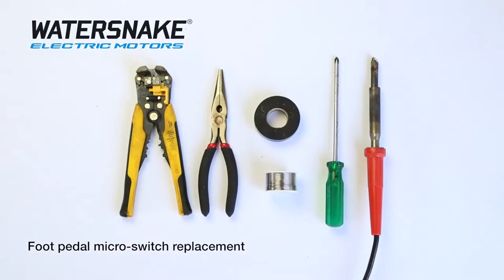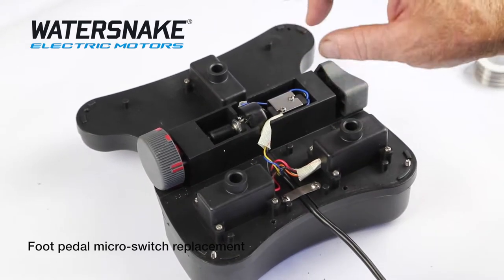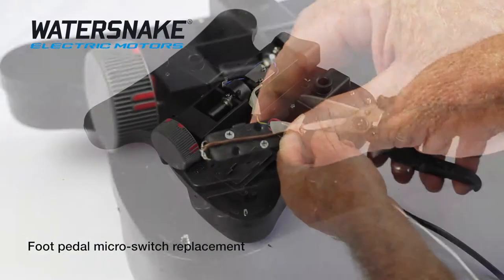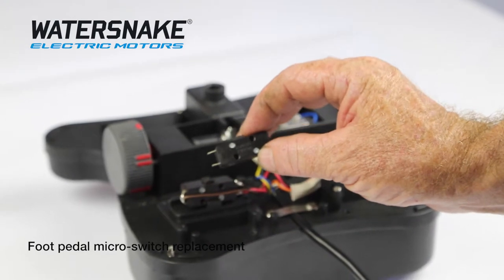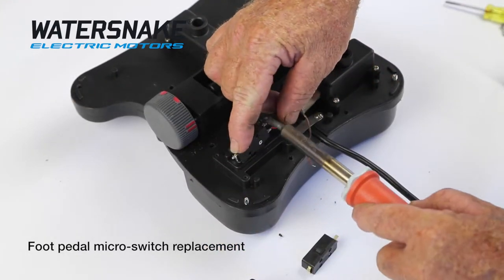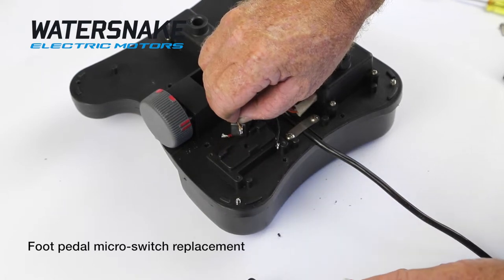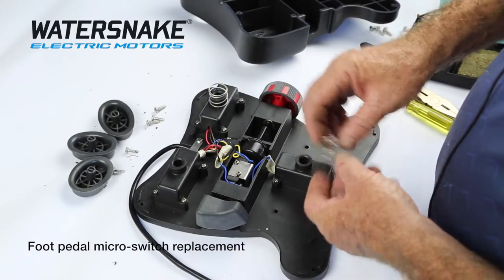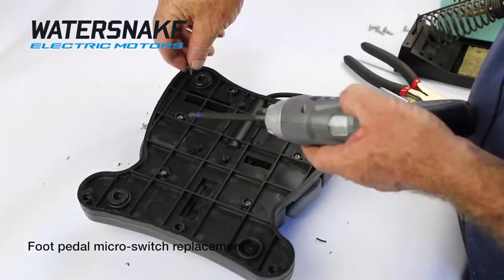Watersnake Foot Pedal Micro-Switch Replacement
Instructions for replacing a Watersnake Foot Pedal Micro-Switch.
Watersnake parts can be ordered from our official parts supplier (based in Australia).

For all information on Watersnake motor installation, choosing the best batteries, troubleshooting issues, repair instructions, motor manuals, parts and service,